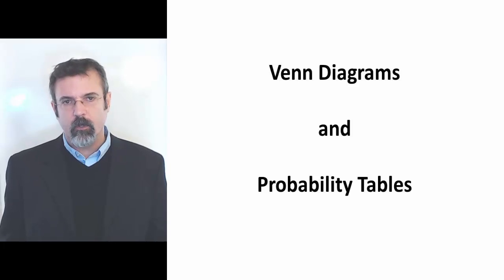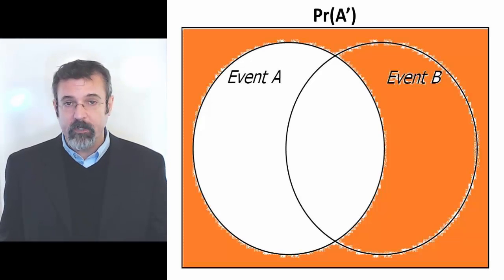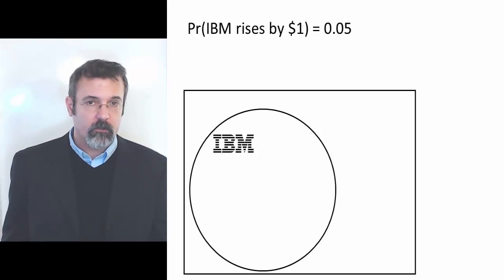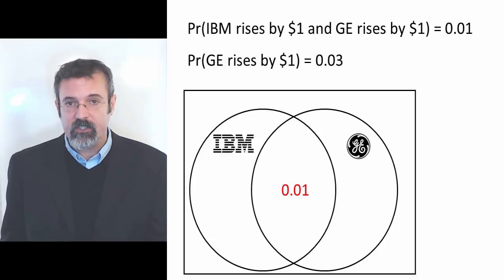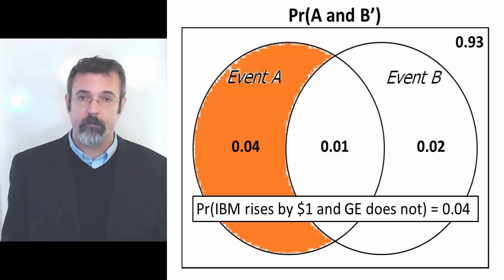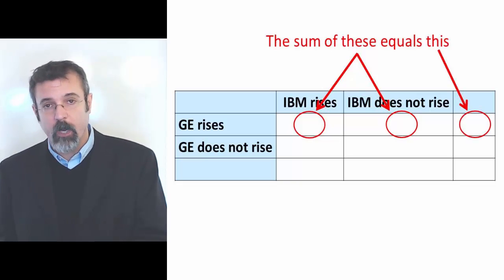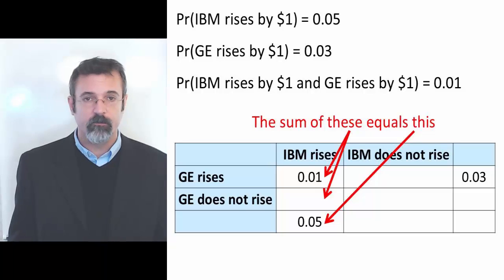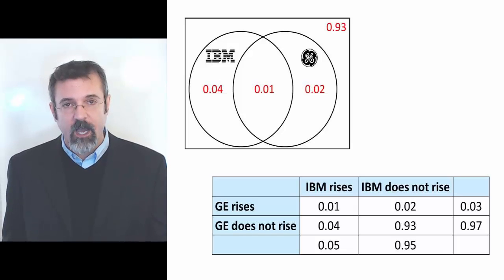Venn Diagrams and Probability Tables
How do you organize probability information using Venn diagrams and probability tables?